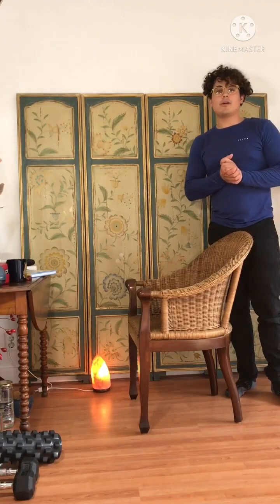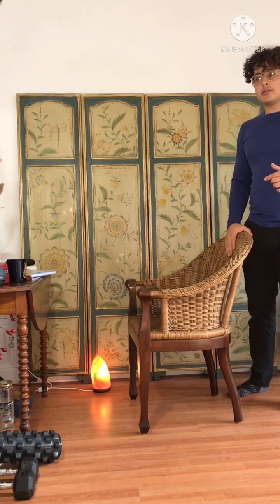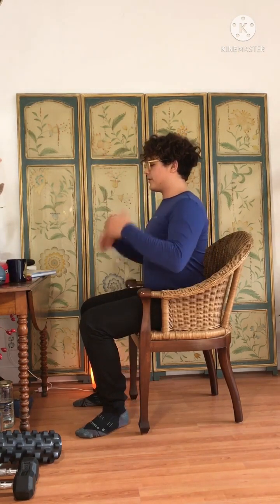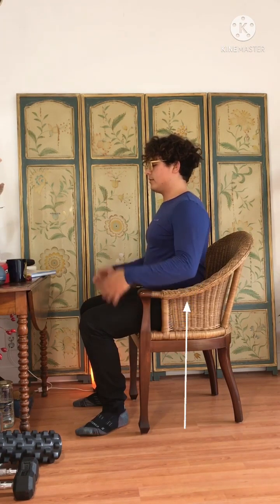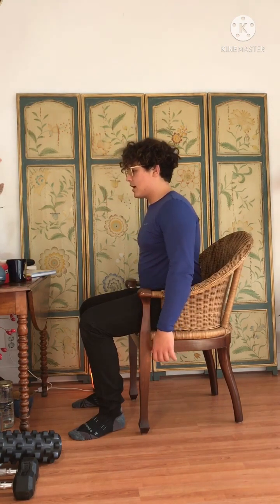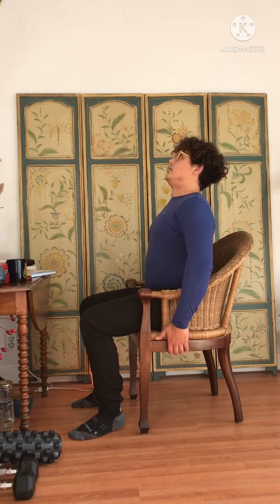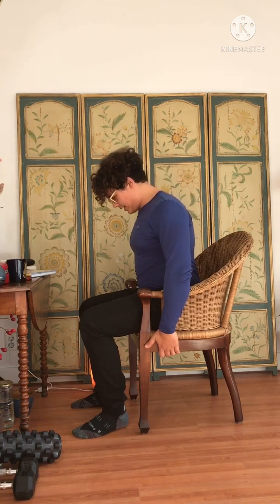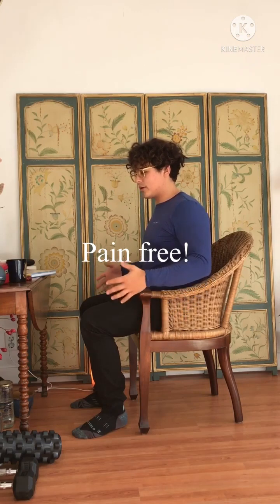Stoop Test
Low back pain can arise through a disc bulge/ hernia.

It is important to determine whether your pain comes from such an injury / condition.

We will go through the test

0:00 Intro
1:00 Stoop Test Phase 1
2:00 Flexion Test
2:25 Extension Test
3:02 Flexion Test 1.2

Summary if flexion test 1 is painful then a positive sign for bulge /hernia
If flexion test 1.2 and you are looking up and its more painful then its underhooking nerve (different treatment approach)
If flexion test 1.2 and you are looking down and its more painful then its overhooking nerve

If extension is painful then stenosis/ spondylolysthesis are possible causes